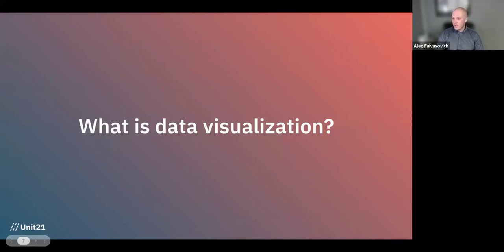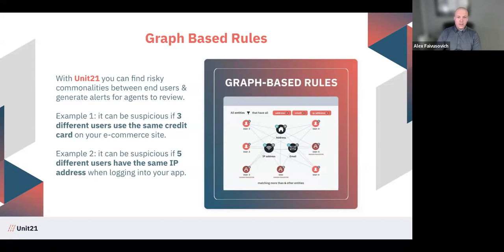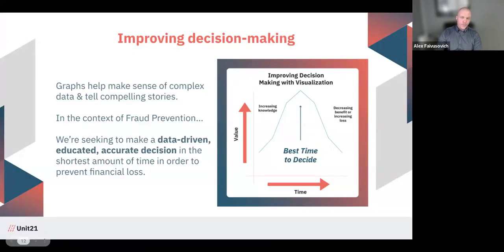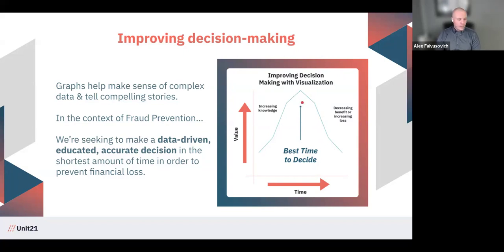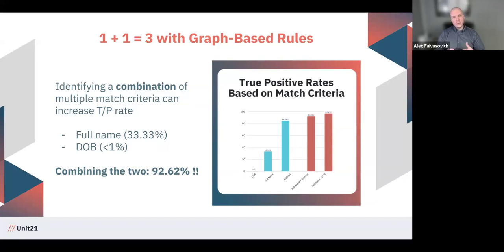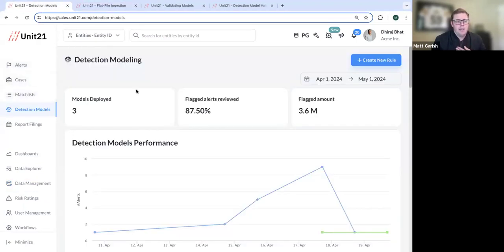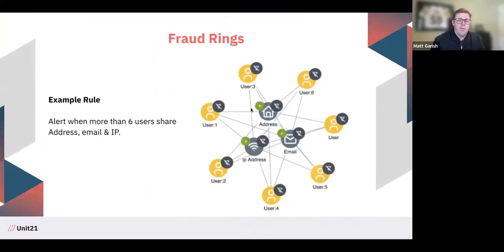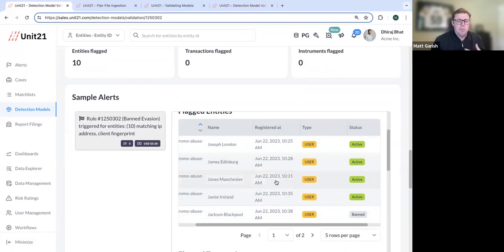How to Use Graph-Based Rules to Reveal Hidden Fraud Rings | Unit21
Fraud is rarely isolated. Behind every suspicious transaction lies a web of connections that traditional detection tools often miss. That’s where graph-based rules come in. They reveal hidden links between accounts, enabling you to stop fraud rings and bad actors before they cause real damage.

✅ What graph-based rules are and how they work
✅ How graph-based rules advance your fraud detection strategy
✅ Step-by-step guidance for implementing graph-based rules in your workflows
✅ 3 real-world examples you can apply today: 314a automation, fraud ring detection, and ban evasion
✅ How to visualize connections between fraudsters and legitimate-looking accounts in real time

In this PowerUp Series webinar, Unit21 experts break down how to use graph-based rules to uncover complex fraud networks. You’ll see how leading teams are leveraging visualization and automation to expose hidden relationships, strengthen investigations, and make smarter compliance decisions faster.

Featured Speakers:
🎤 Alex Faivusovich, Head of Fraud Risk, Unit21
🎤 Matt Garish, Manager, Solutions Architects, Unit21

Discover how Unit21 helps organizations detect fraud rings, automate investigations, and visualize suspicious relationships in real time